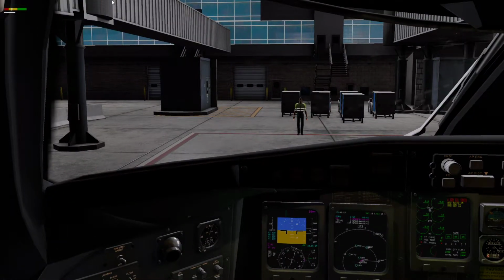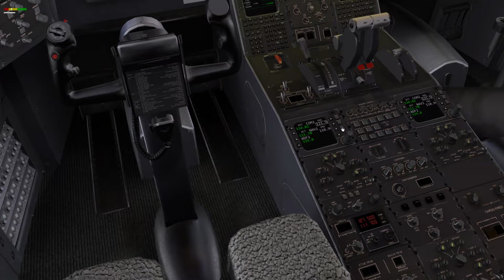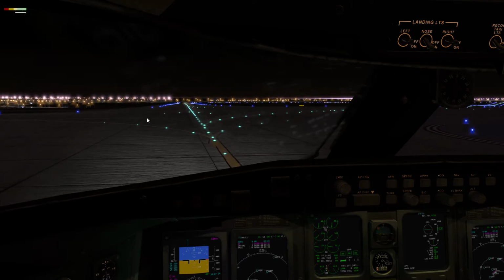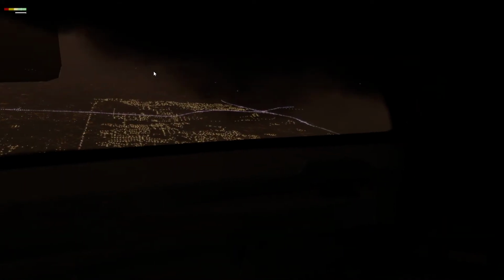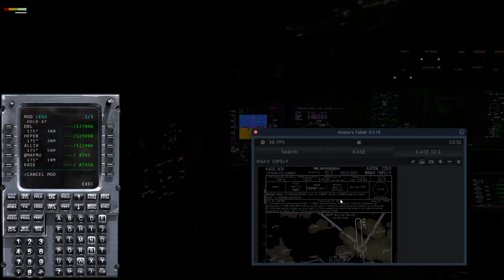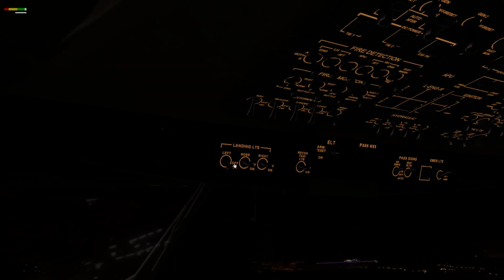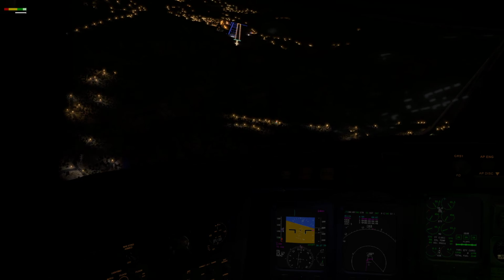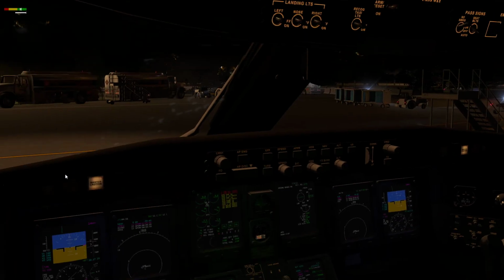CRJ-200 Full Flight X-Plane 11 Night Approach into Aspen, CO.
Ride along on this virtual United Express flight 5733 from KDEN to KASE as we jet into the Rocky Mountains and shoot the steep RNAV (GPS) F approach into Aspen, CO flying a CRJ-200.